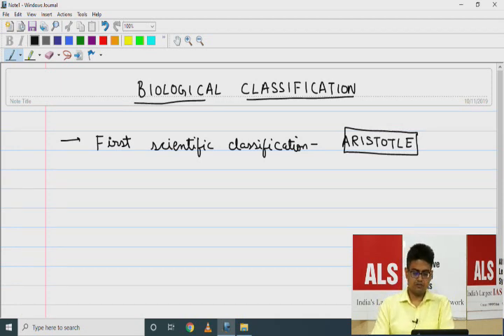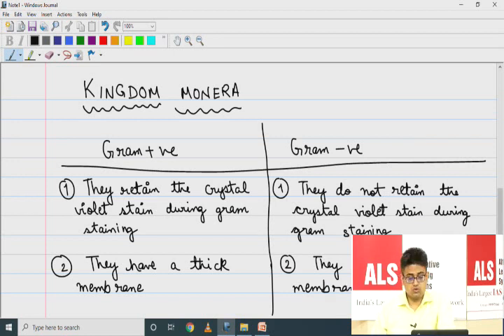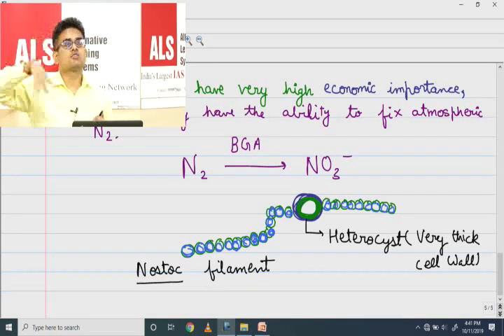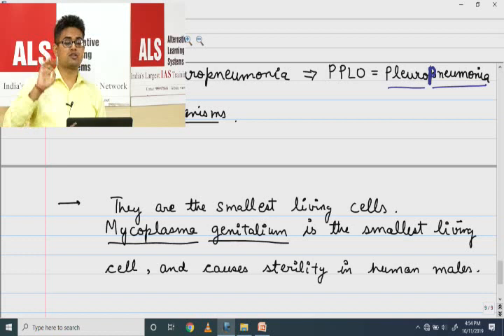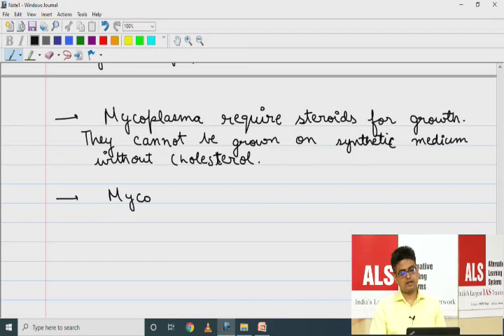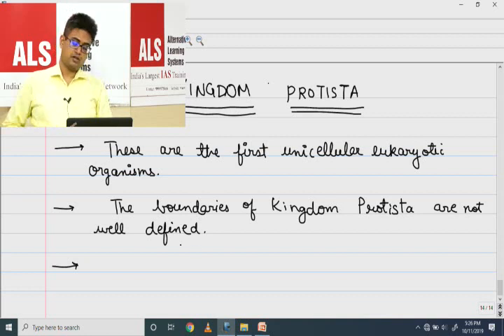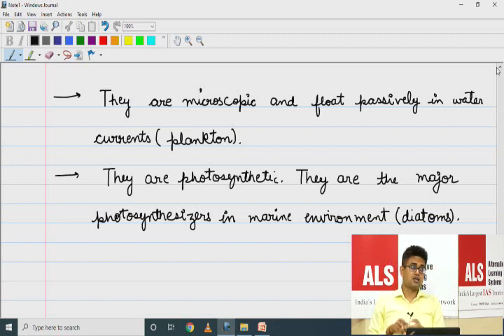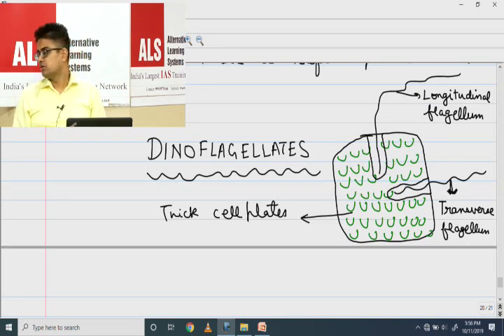Class XI | NEET-Biology | 11 Oct, 2019